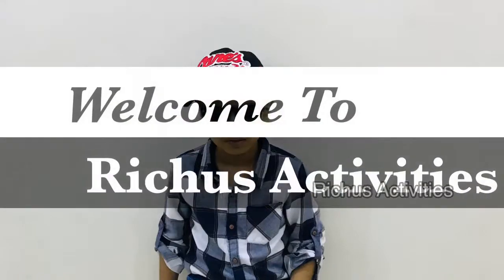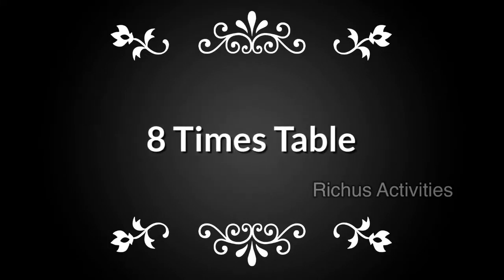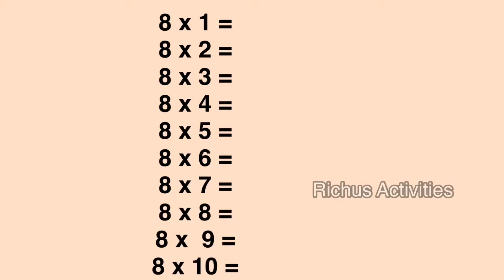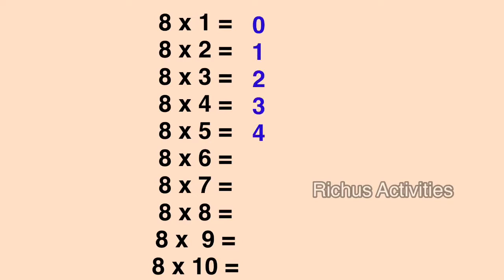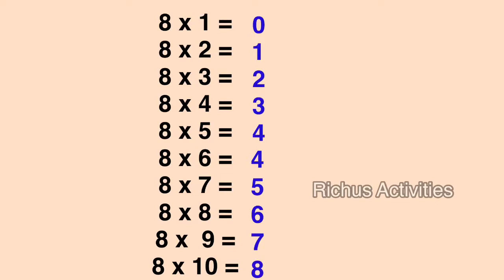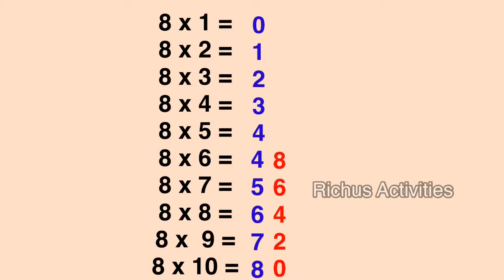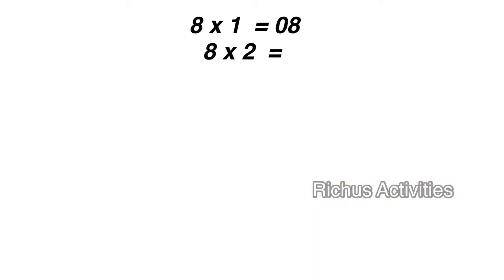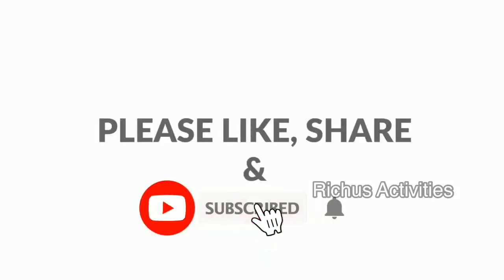8 Times Table | Fast way to learn multiplication table of 8 | Maths tips and tricks